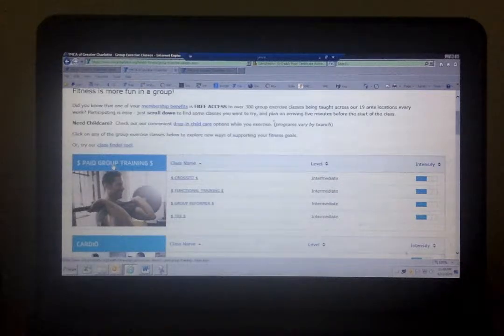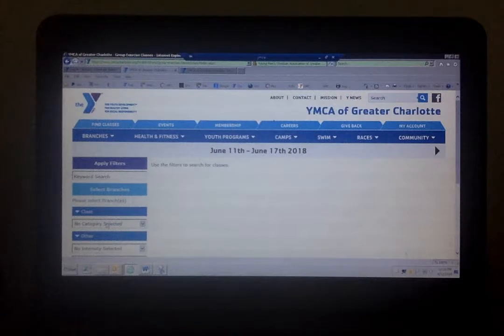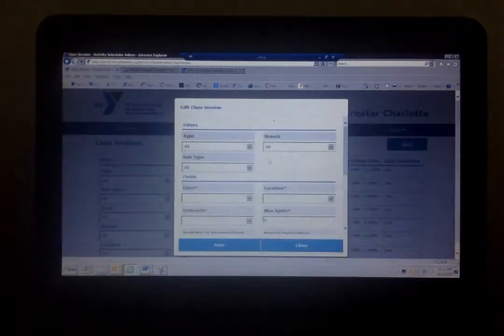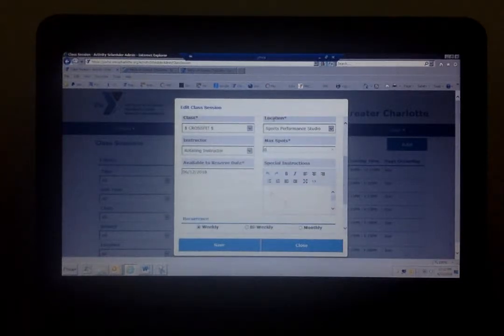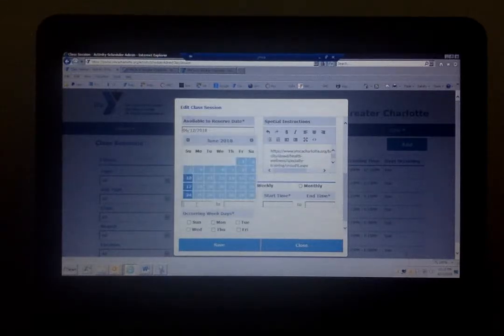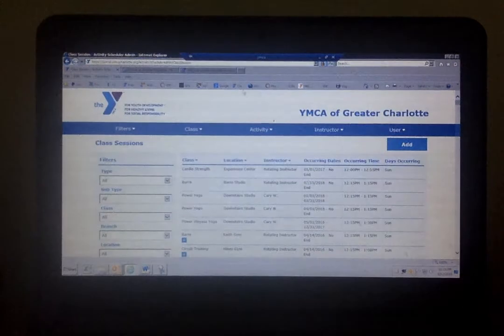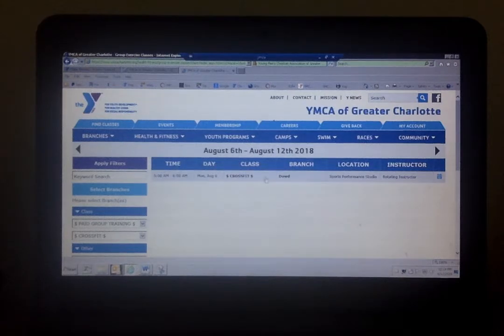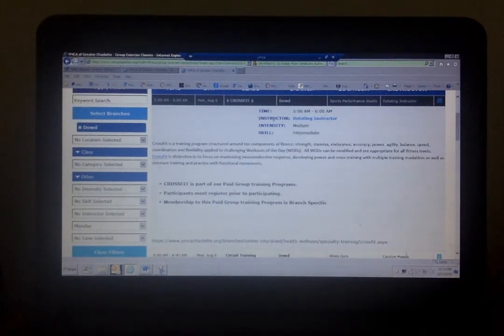Y-Portal Tutorial: Adding Classes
Loading $ Paid Group Training $ onto the Group Exercise Web Schedule